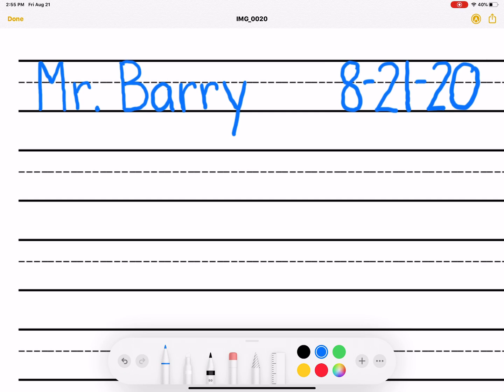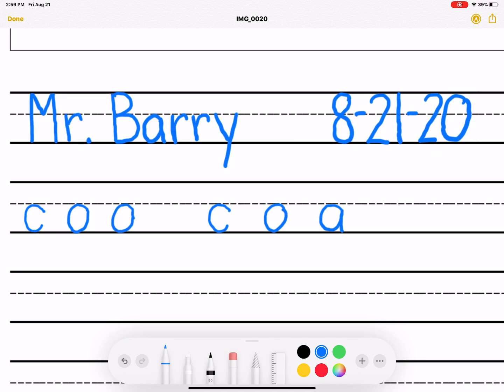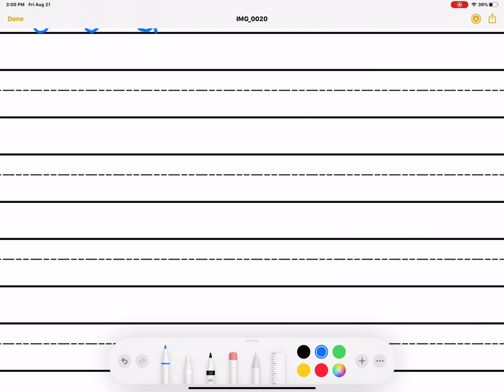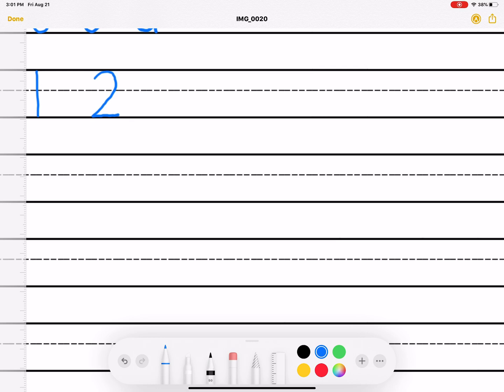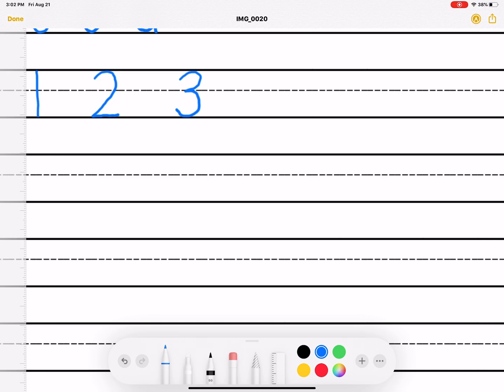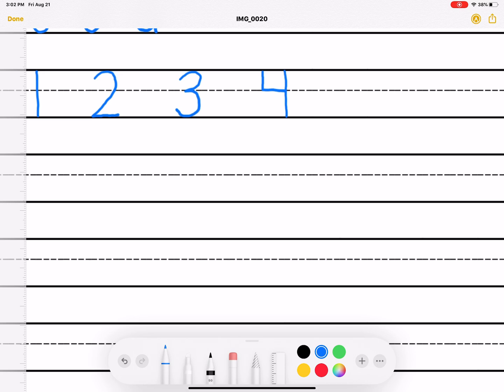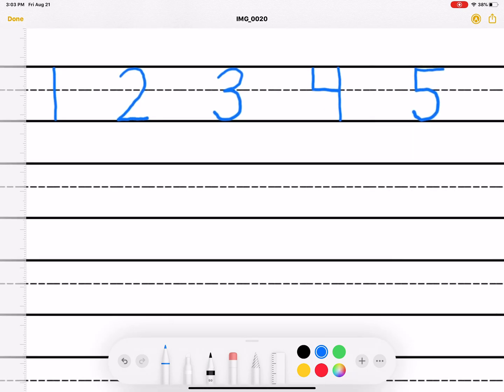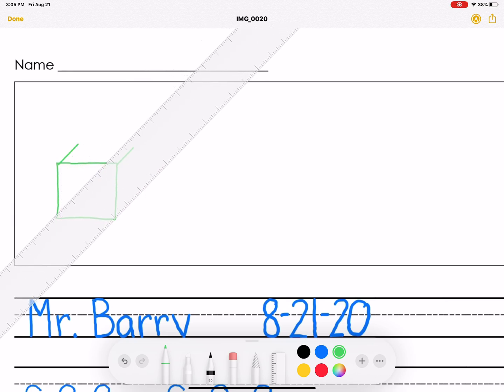writing lesson 8 21 20